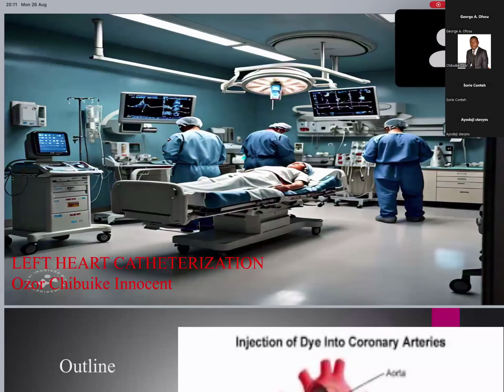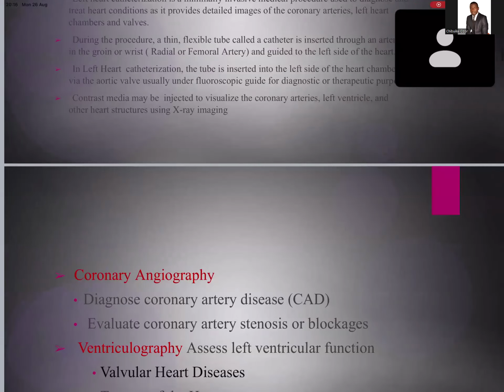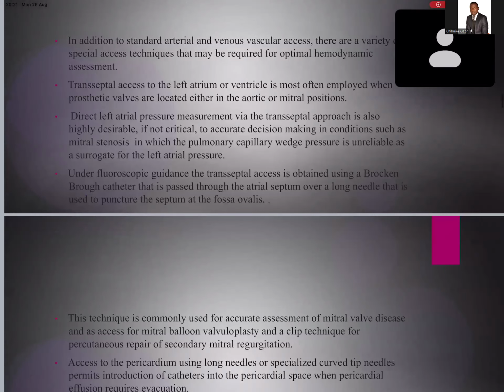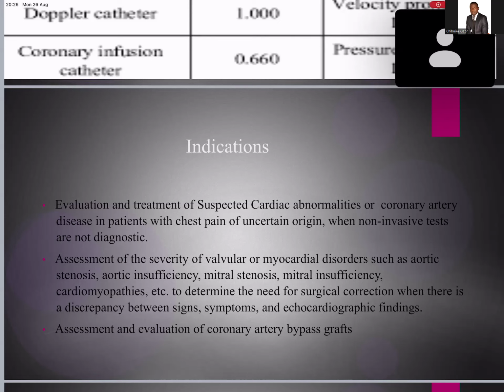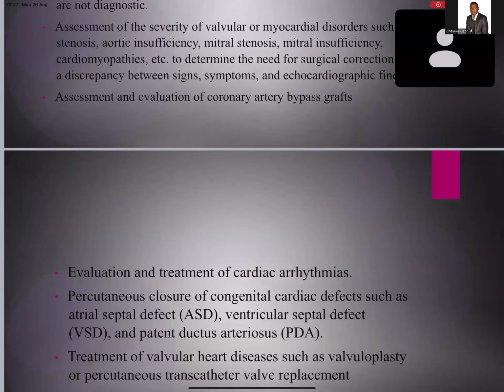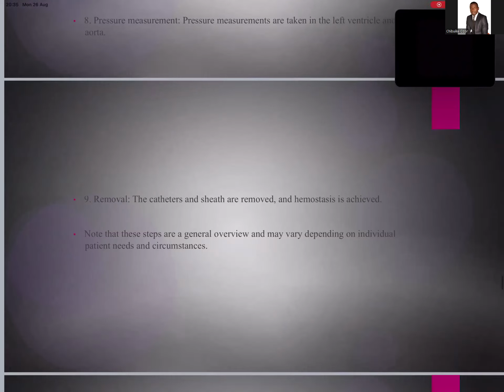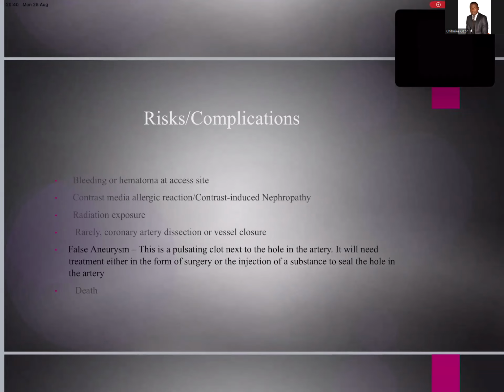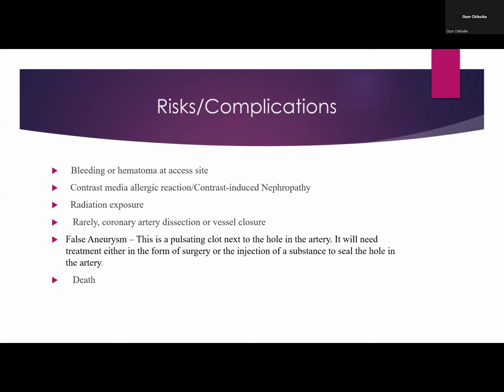LEFT HEART CATHETERIZATION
You will learn the principle behind introduction of catheter into the left side of the heart